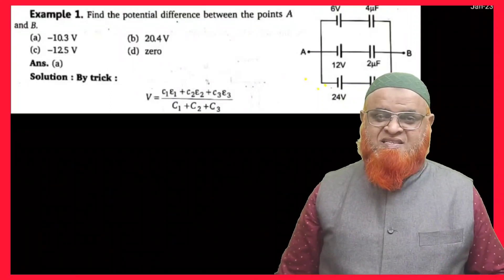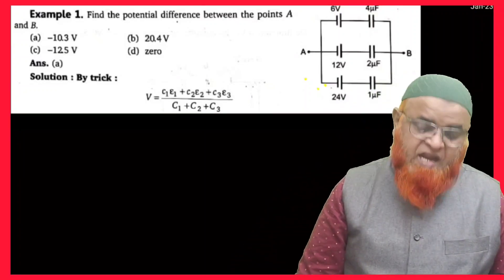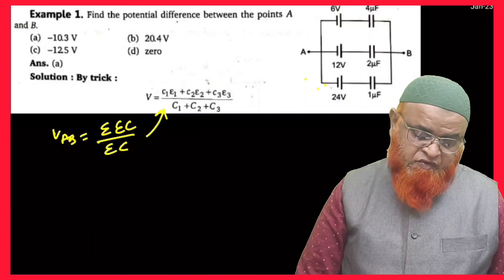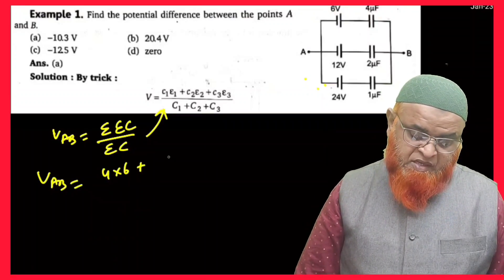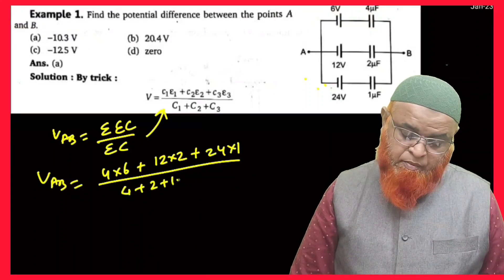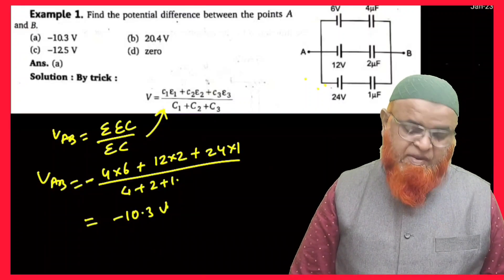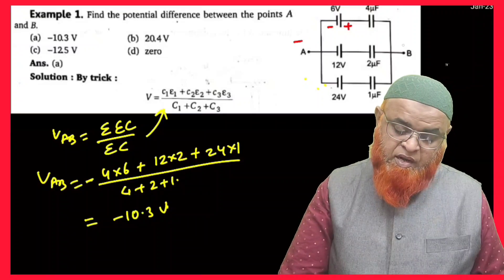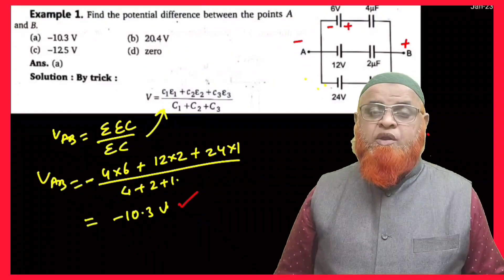71) Lazy physics tricks | Capacitor short tricks | Neet and Jee mains 2023